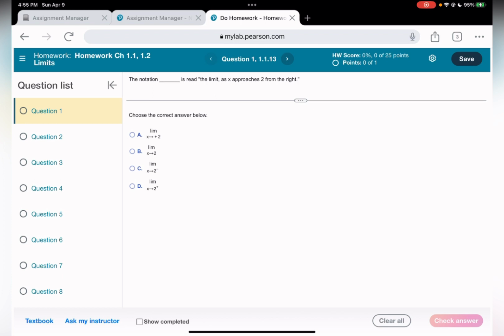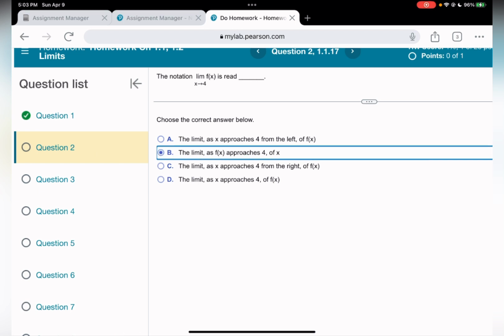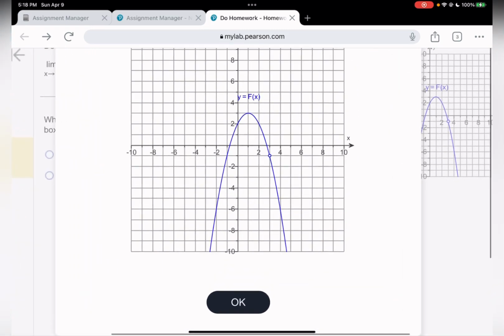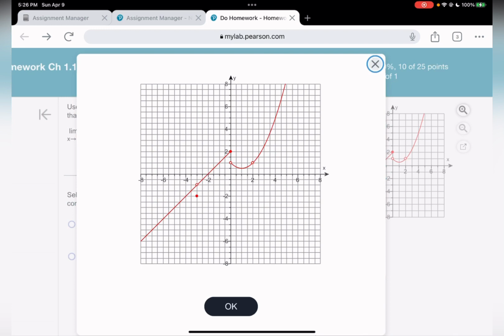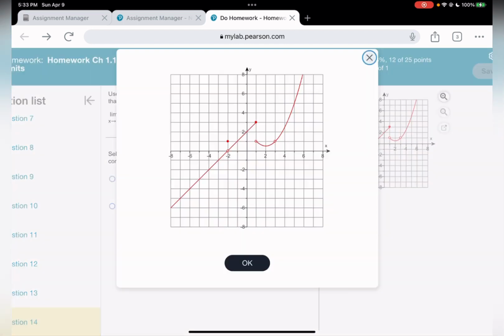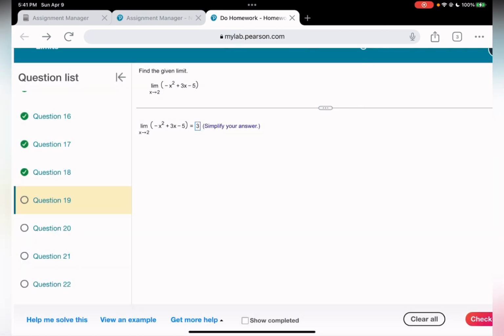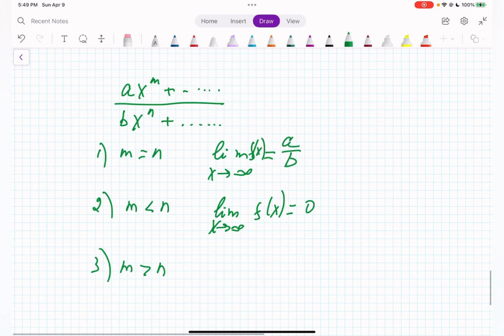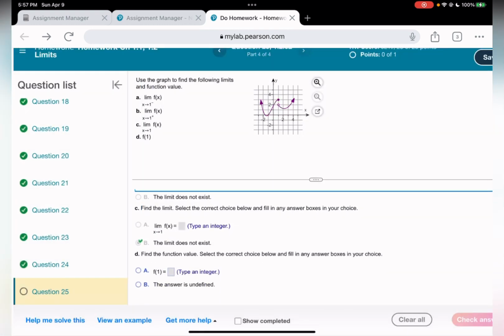MAC2233C_H: Homework Ch.1.1, 1.2